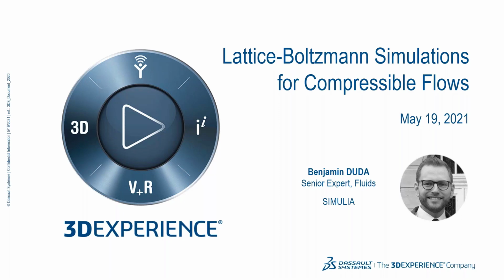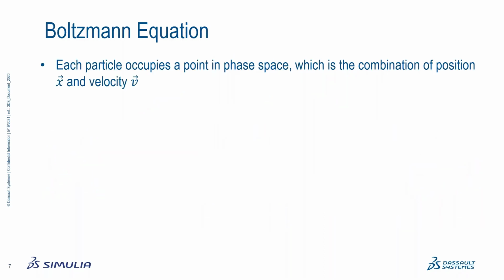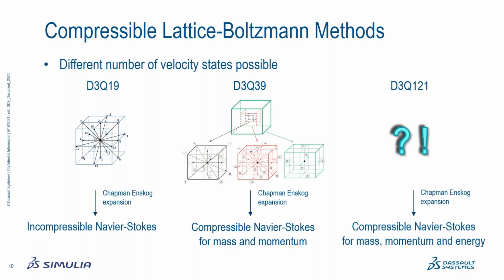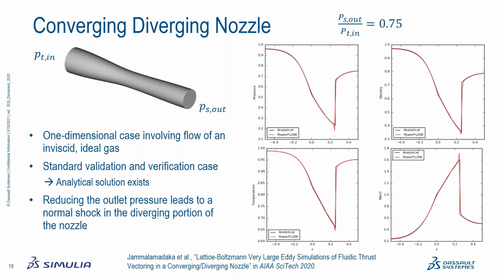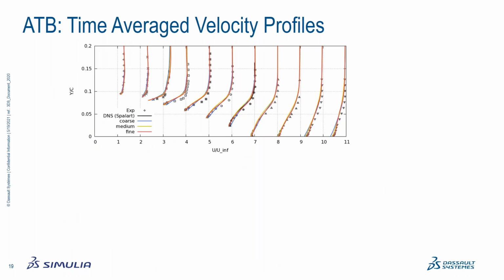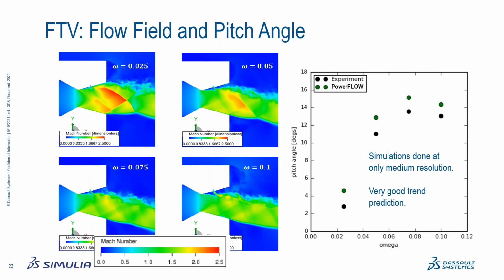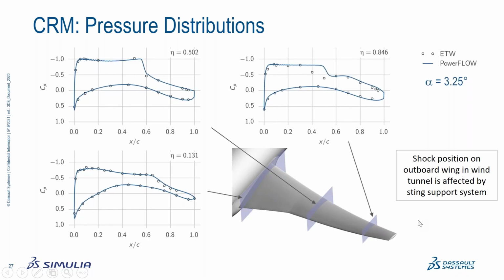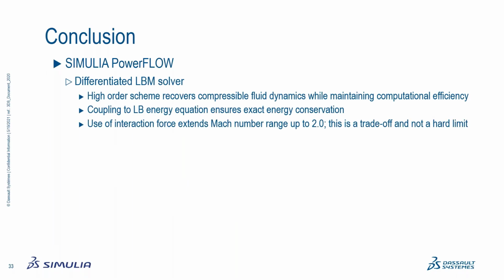Lattice Boltzmann Simulations for Compressible Flows